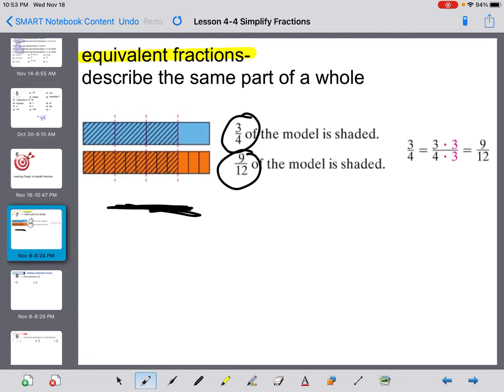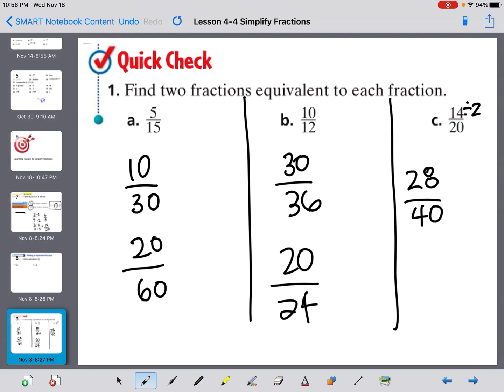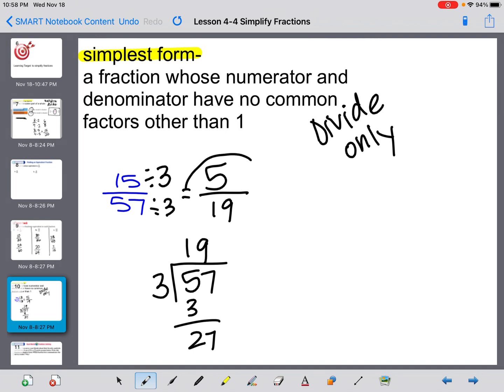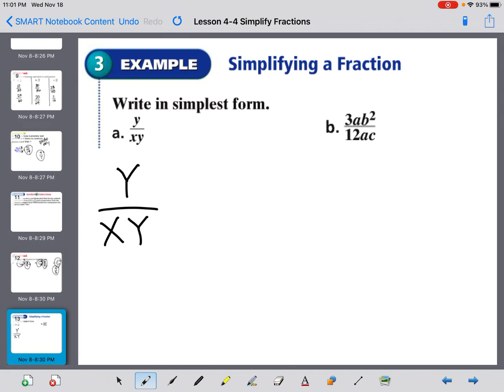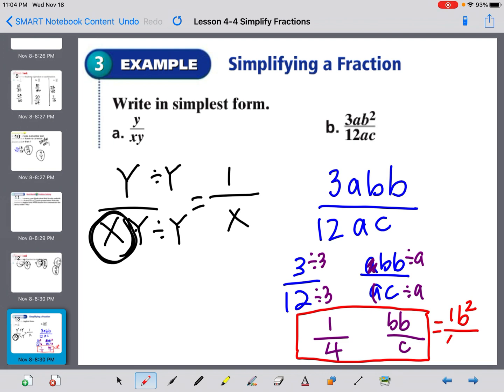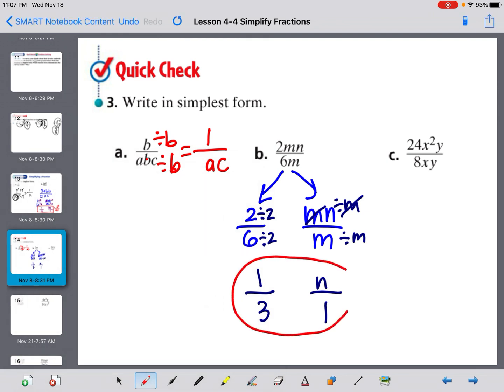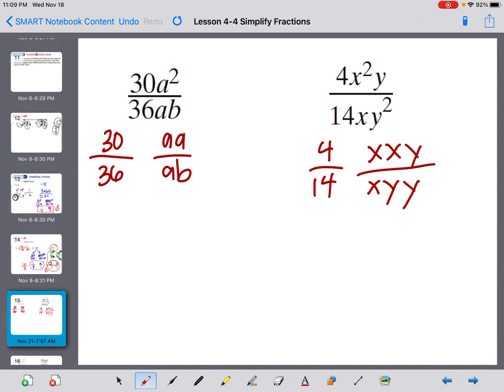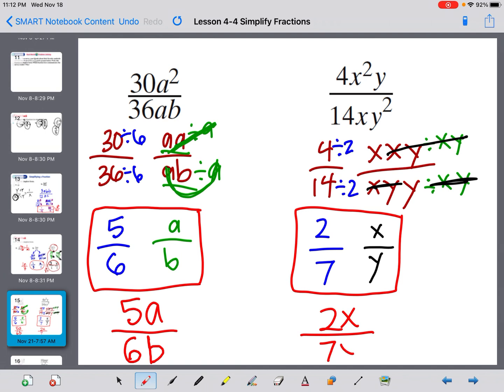Lesson 4-4 Simplify Fractions